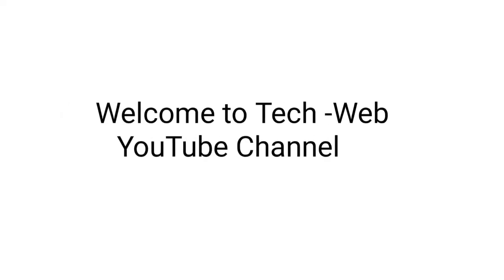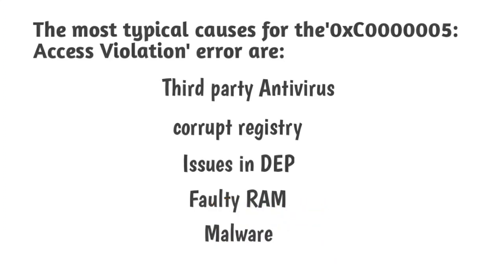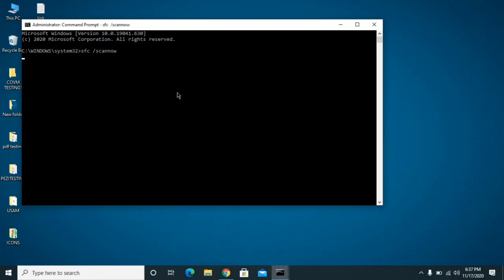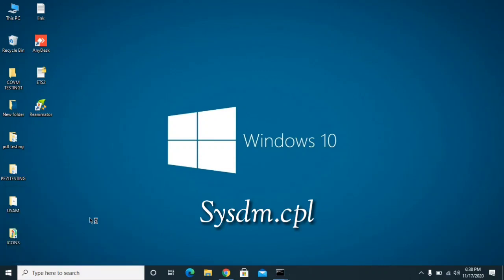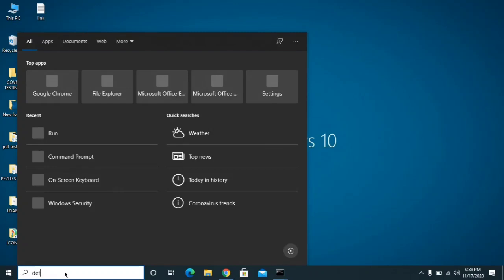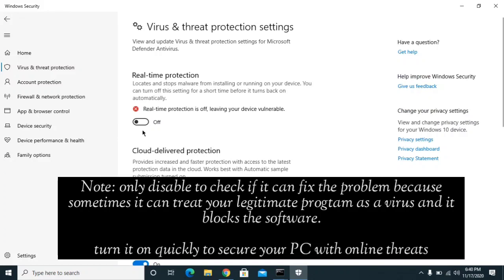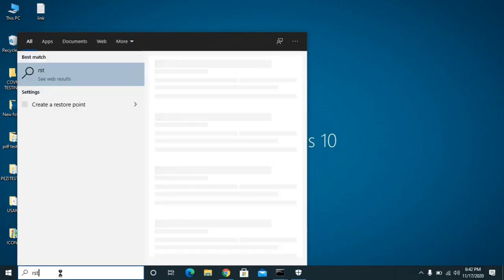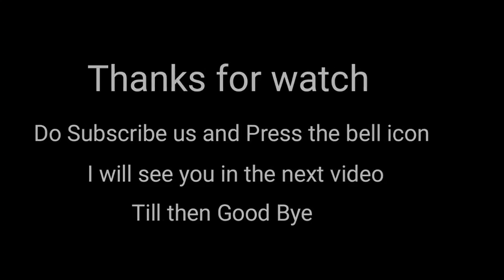How to fix 0xc0000005 in windows| Fix Application was unable to start correctly in windows10/8/7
How to fix error code 0xc0000005 | Application was unable to start correctly in Windows 10/8/7.

NEW FIX 17TH MARCH 2021

Just disable your antivirus to get it fixed

Make a small donation and support us so that we will continue to serve.

In this tutorial, we are going to troubleshoot the error code 0xc0000005 in Windows 10,7 and 8 Also, when this error code is coming with this error message the application was u
nable to start correctly in Windows 10/8/7. The main reason behind this error can be a corrupt any windows file or registry or antivirus is trying to stop the file to execute, considering it as a threat.

This troubleshooting guide can be helpful to fix one or another reason behind this error. These step by step explained videos are equally applicable to laptops and PC for different brands like Dell,  Lenovo, HP, Asus,

One more Method
Fix Registry
Press 'Windows + R', type Regedit, and hit 'Enter
Navigate to HKLM\SOFTWARE\Microsoft\Windows NT\CurrentVersion\Windows\AppInit_Dlls.
Double click LoadAppInit_DLLs and modify the value from 1 to 0.
Click 'OK' to confirm the changes.
Close the Registry Editor Window and restart the system

Topic cover
error code 0xc0000005 windows 7

error code 0xc0000005 windows 10

error code 0xc0000005 while installing windows

error code 0xc0000005 modern warfare

how to fix application error 0xc0000005 windows 7

error 0xc0000005 windows 7 download

error 0xc0000005 windows 10

error code 0xc0000005 installation